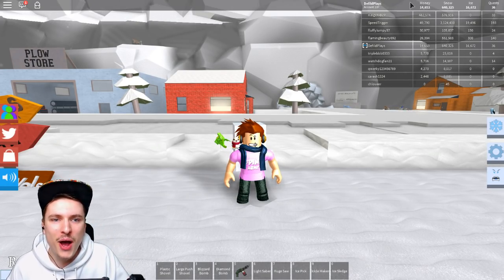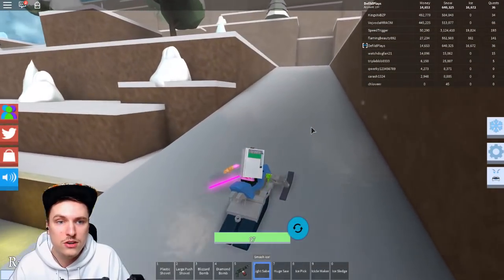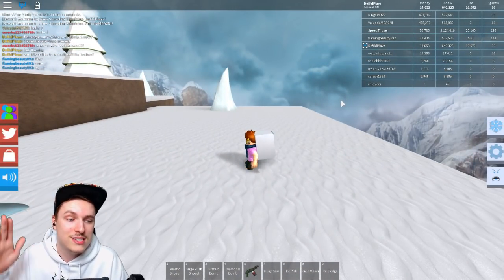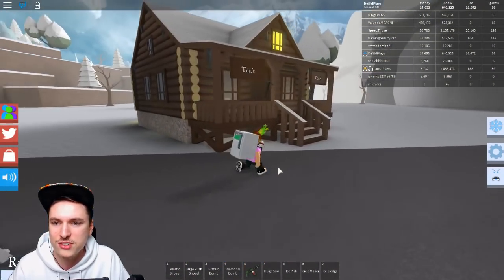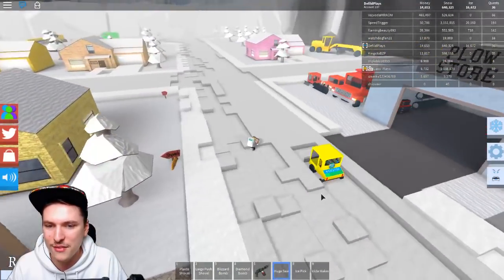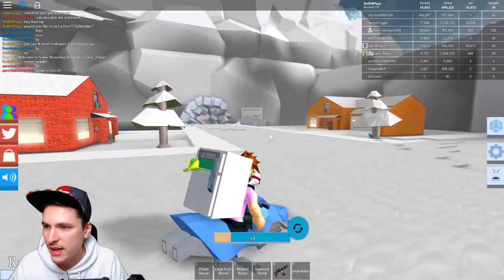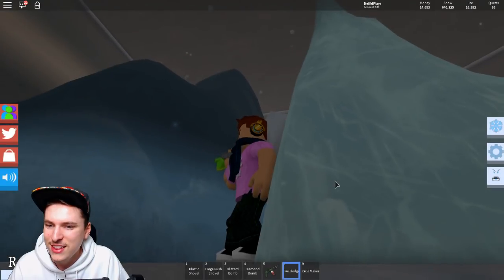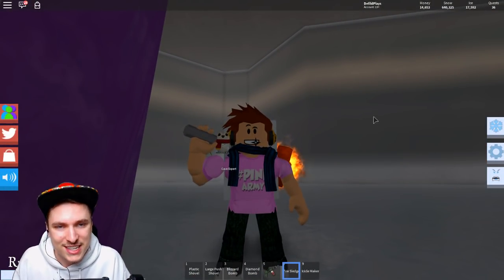(Code) HOW TO GET A FREE LIGHTSABER AND ICE TOOLS In Snow Shoveling Simulator - Roblox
Want to get FREE robux? JOIN THE GROUP AND DISCORD!
OR check out this link!

~Defild